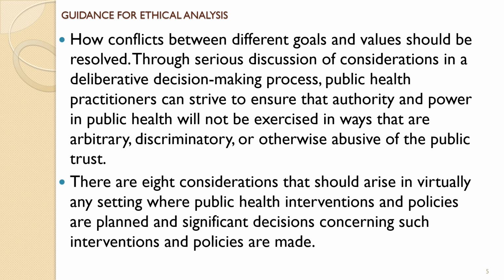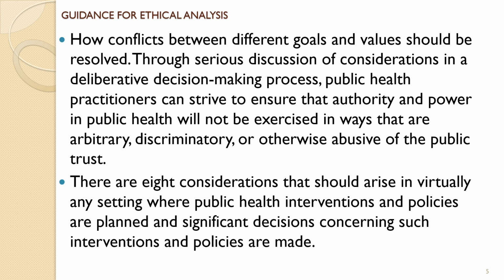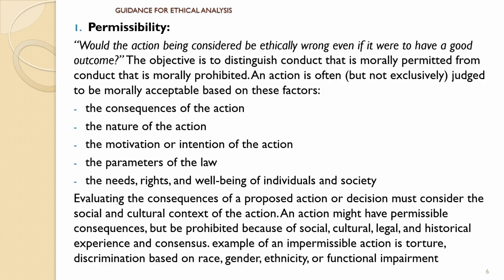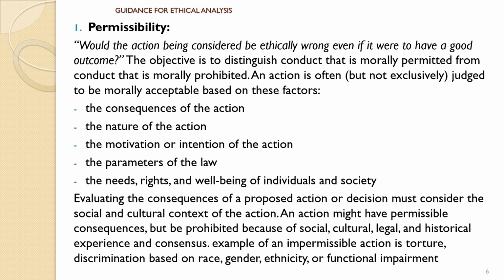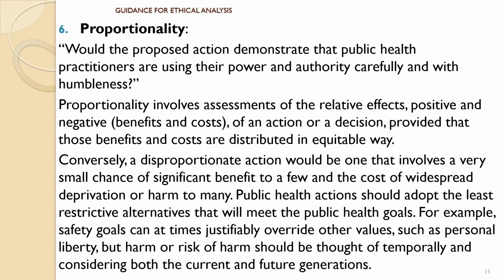M312 Okour publichealth 2 2024 Ethics